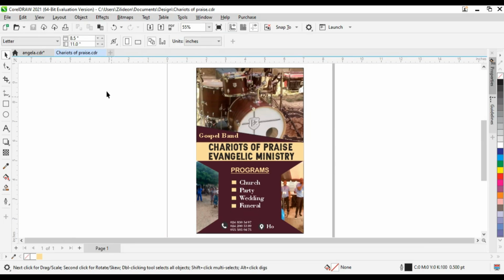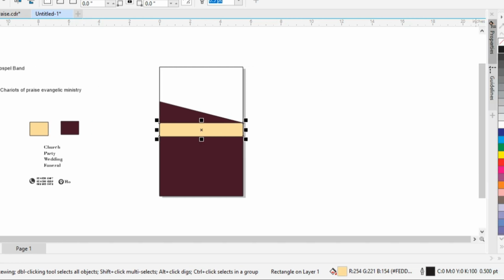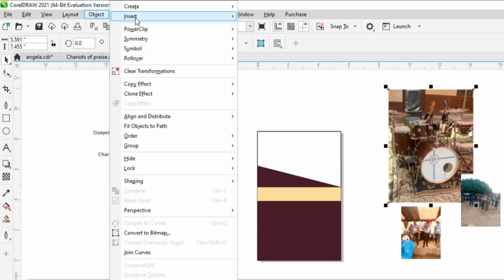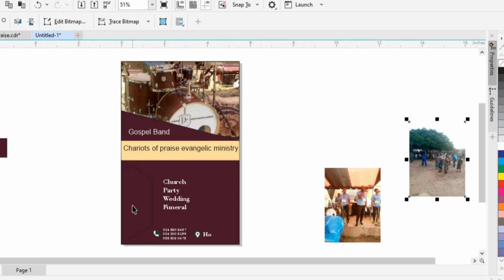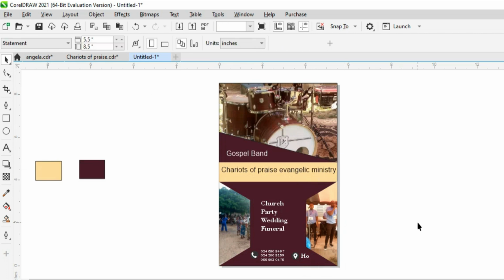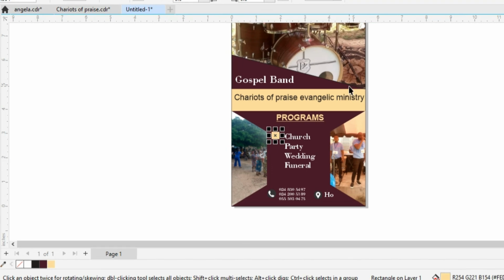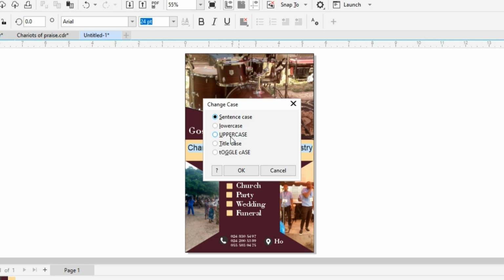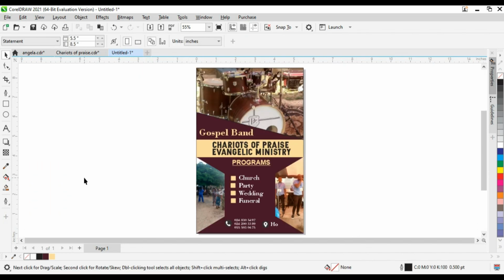Gospel Band Flyer Design in CorelDraw